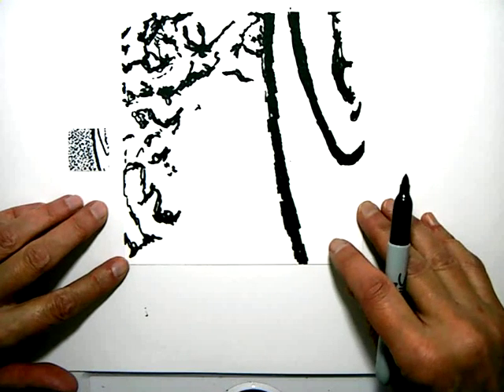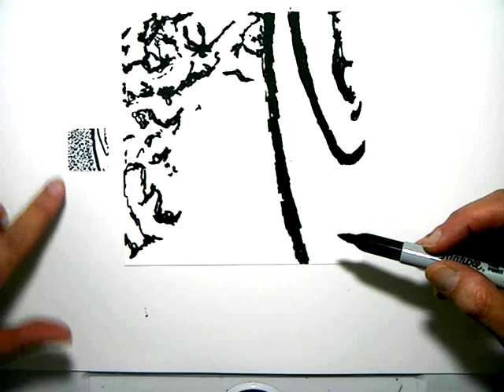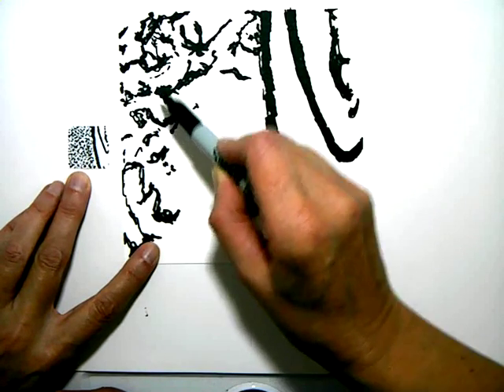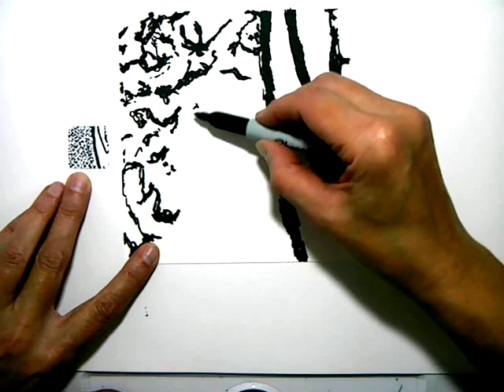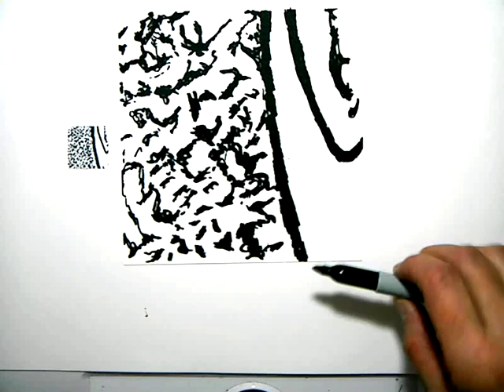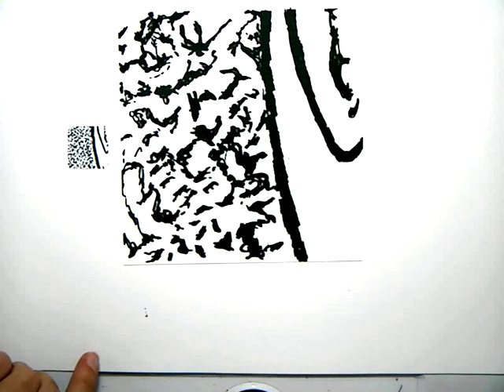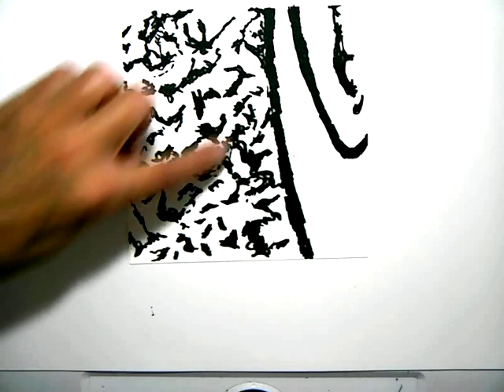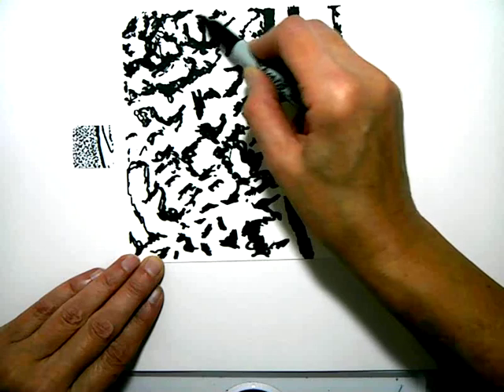MARK MAKING TWO